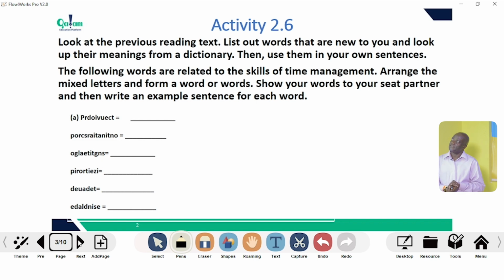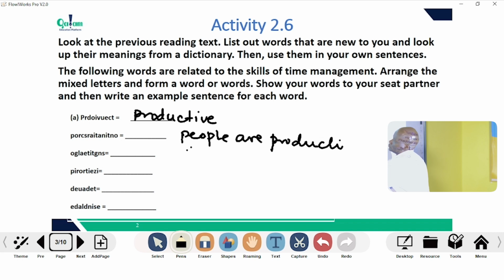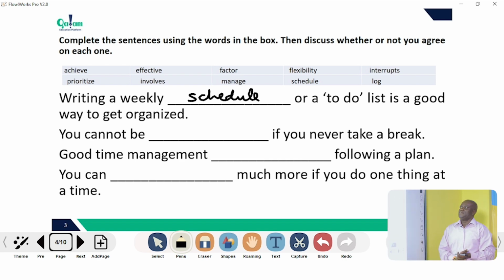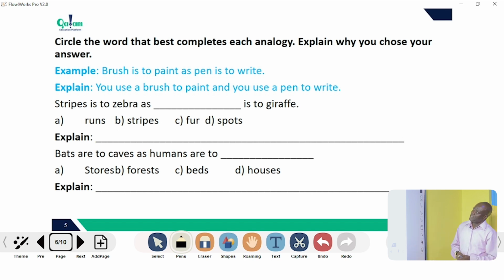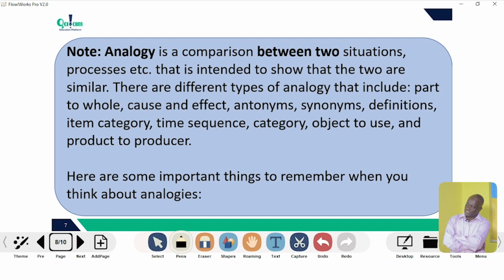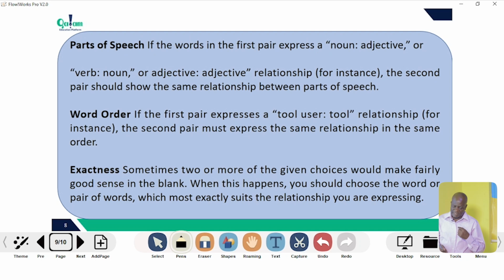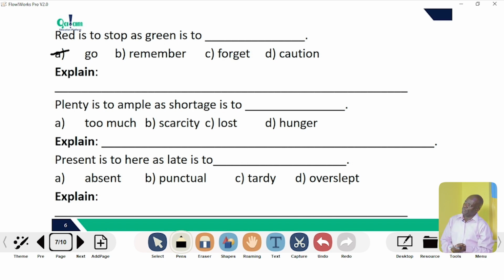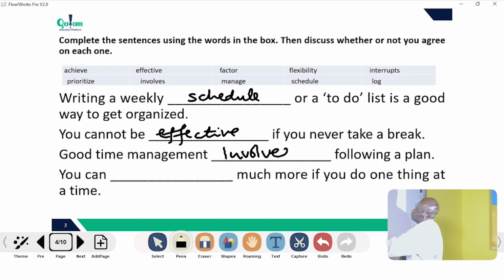Grade 12, Unit Two- Vocabulary 1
Grade 12, Unit Two- Vocabulary 1 - uploaded by Qalam Education Platform